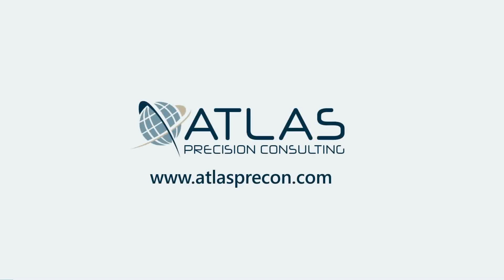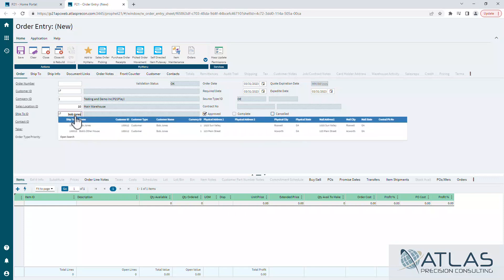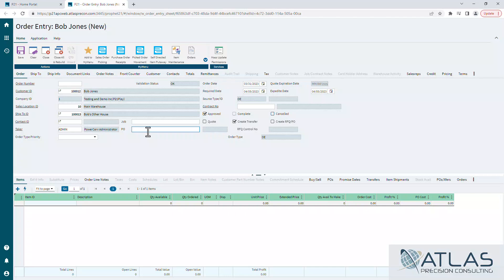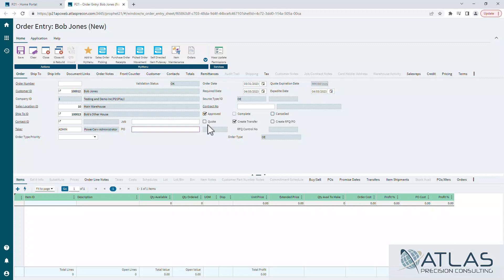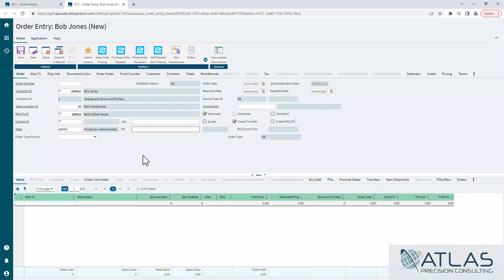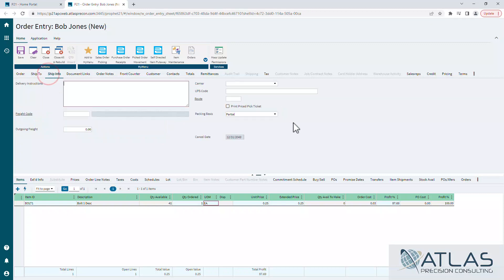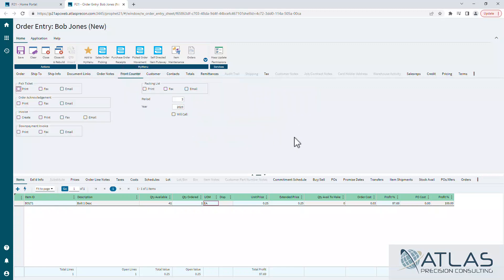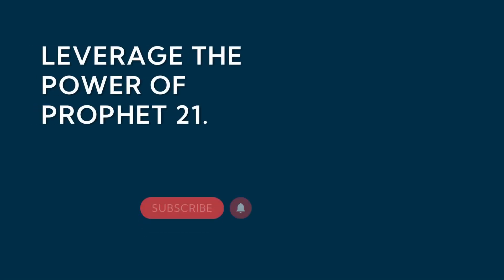Prophet 21 Training and How To - Order Entry: Order Entry Basics Web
The basics of order entry in the Web version of Prophet 21.

⏱️ Timestamps:
0:00 Introduction
0:16 Order Number
0:22 Finding a Customer
0:59 Sales Location
1:02 Contact ID
1:18 PO
1:33 Order and Required Dates
1:43 Contract Number
1:55 Quote
2:30 Create Transfer/Create RFQ/PO
2:58 Ship To
3:11 Ship Info
3:35 Front Counter
4:15 Saving the Order